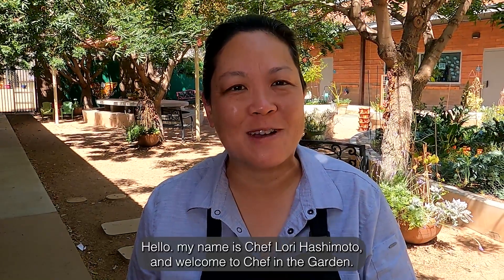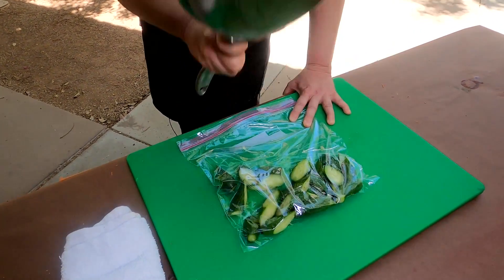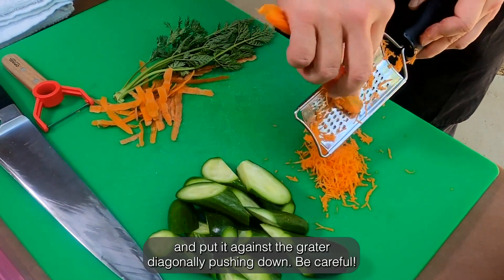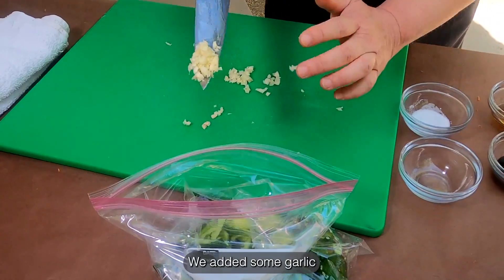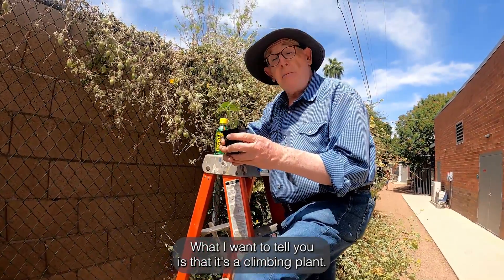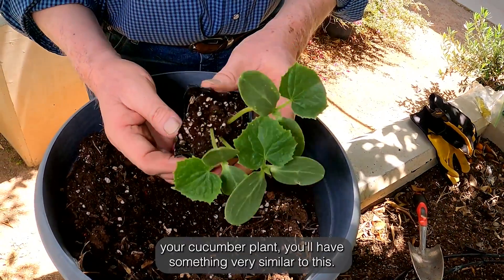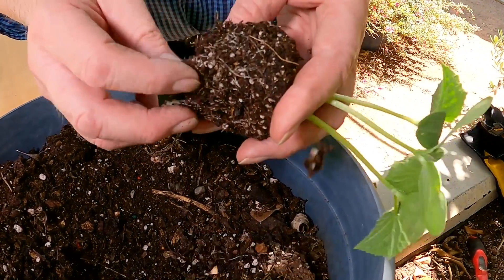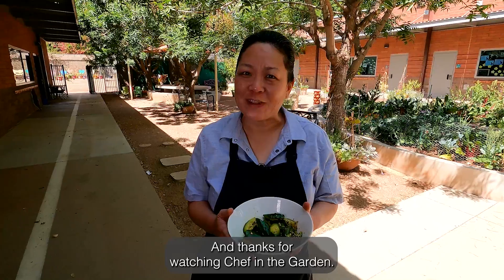Chef Lori Hashimoto - Cucumber Salad